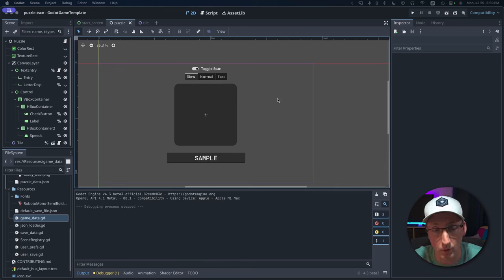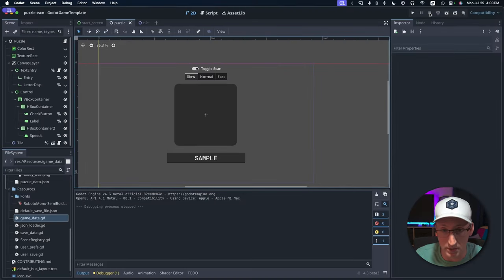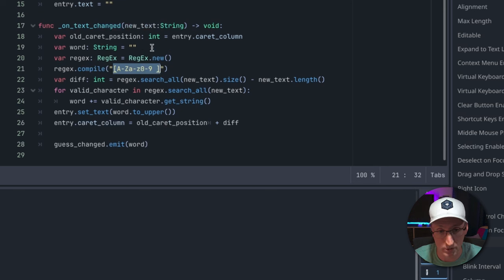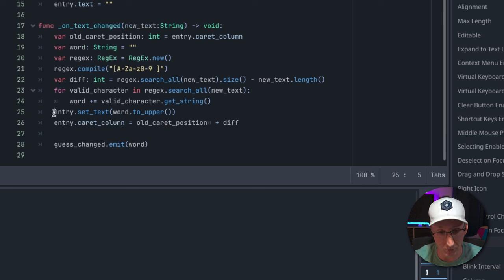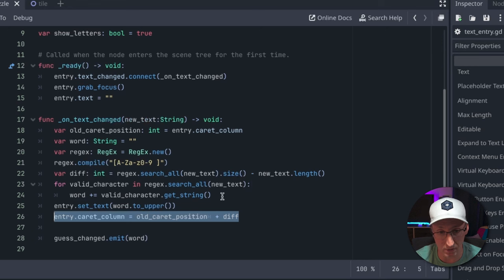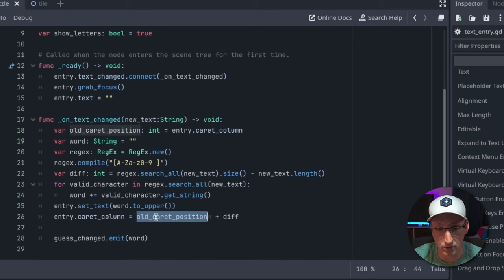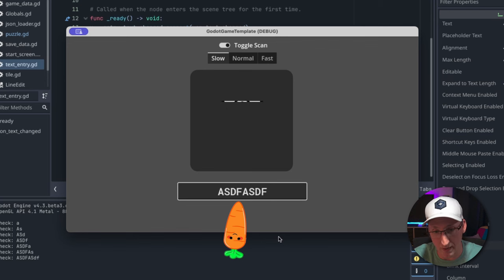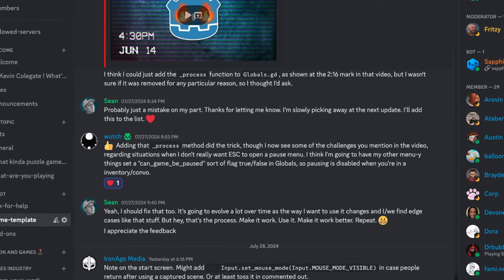Take Control of Godot Text Input with RegEx (easy)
Since Godot does not offer input restriction out of the box, let's make some. We're going to listen to the change event of a LineEdit node and scrape characters from it that we want to disallow.

0:00 - Intro
0:20 - The Problem
1:20 - How it Works
3:05 - Manipulating the Cursor
5:40 - Game Template Update